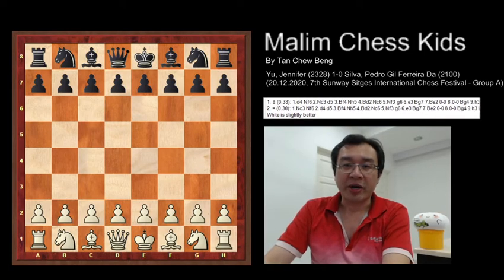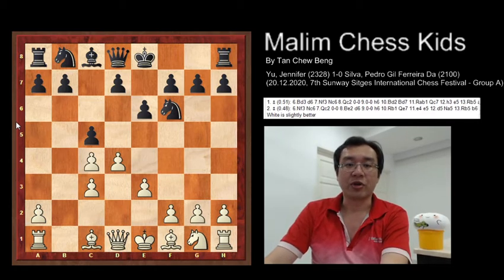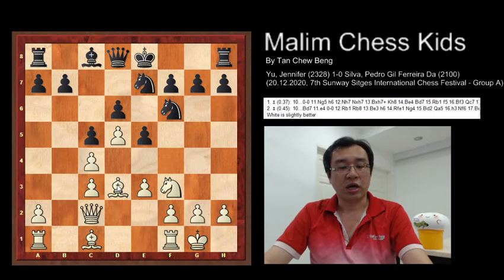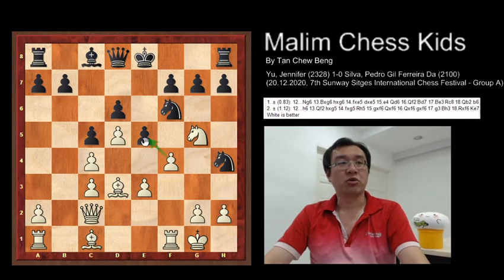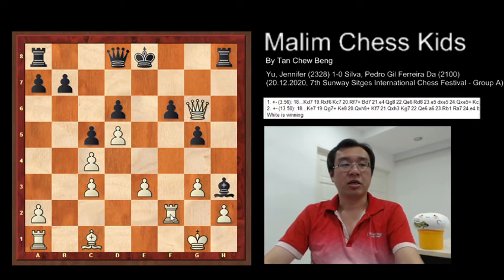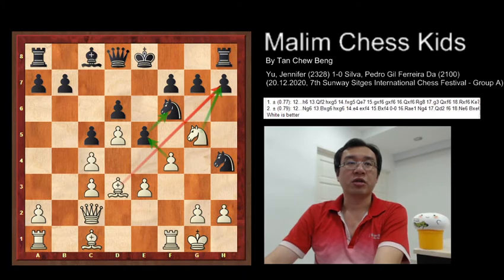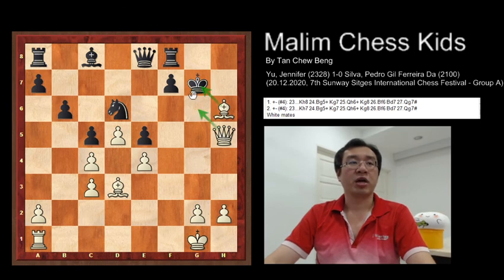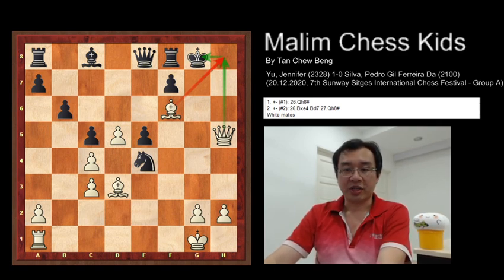Winning Move Rook Sacrifice Rxg7+! & Mates in 25!!! | Jennifer vs Pedro Gil Ferreira Da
Yu, Jennifer (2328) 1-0 Silva, Pedro Gil Ferreira Da (2100)
(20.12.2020, 7th Sunway Sitges International Chess Festival - Group A)
E41, Nimzo-Indian: Rubinstein: 4...c5 5 Bde, including Hübner Variation

1. d4 Nf6 2. c4 e6 3. Nc3 Bb4 4. e3 Bxc3+ 5. bxc3 c5 6. Bd3 Nc6 7. Nf3 d6 8. O-O e5 9. d5 Ne7 10. Qc2 Ng6 11. Ng5 Nh4 12. f4 h6 13. fxe5 dxe5 14. Nf3 Nxf3+ 15. Rxf3 O-O 16. e4 Ne8 17. Be3 b6 18. Qf2 Qe7 19. Rg3 Kh7 20. Qf3 Nd6 21. Qh5 Qe8 22. Rxg7+ Kxg7 23. Bxh6+ Kh7 24. Bg5+ Kg8 25. Bf6 1-0